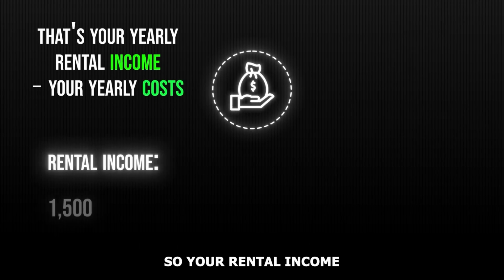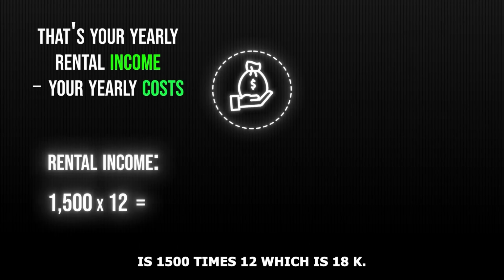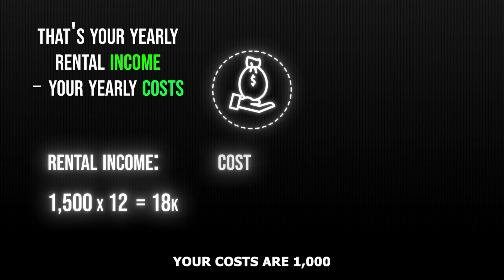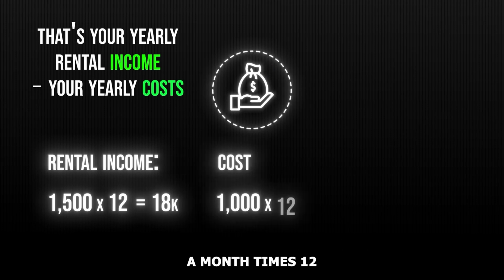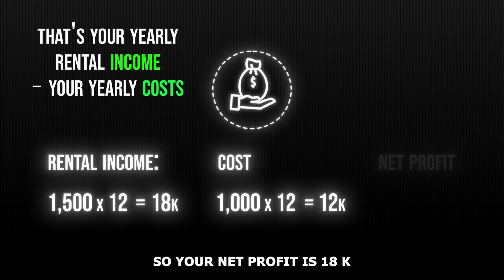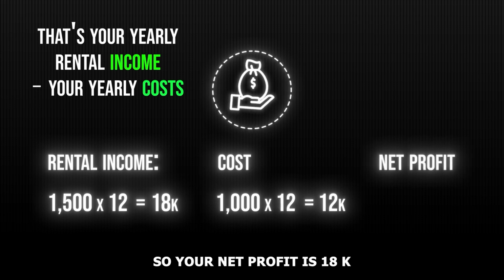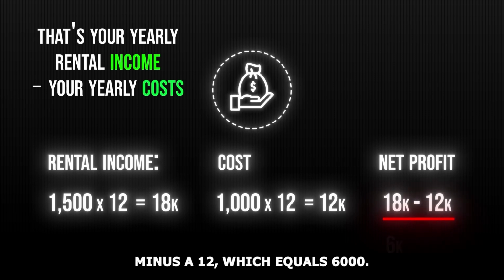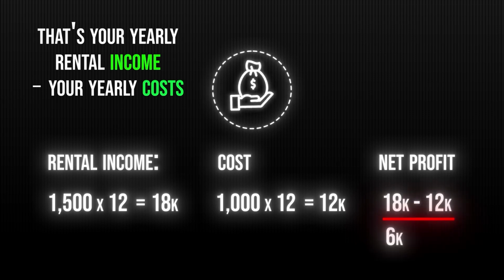This Is How You Can Calculate ROI on Property Deals | Step by Step ROI Calculation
In this video, Aaron Emmett breaks down one of the most essential skills every property investor must master: how to calculate Return on Investment (ROI) for property deals. Whether you're just starting in UK property investing or already building your portfolio, understanding ROI is key to making smart, profitable decisions.

Aaron walks through a simple ROI formula, gives you a real-life example with step-by-step numbers, and explains how to evaluate whether a 7% ROI meets your financial goals. You'll also learn how to stress-test your deals to protect against unexpected costs and ensure long-term success.

📈 Ready to take your property portfolio to the next level? Download Aaron’s FREE ROI Calculator to simplify your investment decisions.

💡 Are You Ready to Start Your Property Journey?
I’m looking to partner with 5 people in the UK who are ready to do their first property deal in the next 90 days. I’ll personally guide you step-by-step to ensure success.

If this video helped you better understand property investment strategies, make sure to:
✅ Drop a comment with your questions or thoughts

📩 Work With Me Directly:
Ready to kickstart your property investment journey? Let’s make your first deal a success together!

how to calculate ROI for rental property UK, is 7 percent ROI good, ROI formula for property deals, UK property investing basics, Aaron Emmett ROI method, property investment calculator UK, how to evaluate rental property, real estate ROI for beginners, stress testing property investments